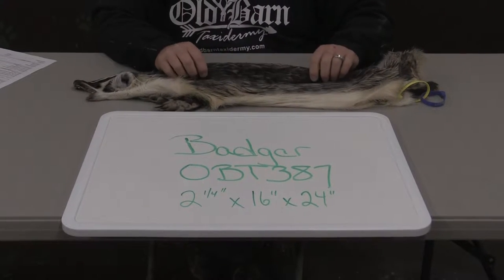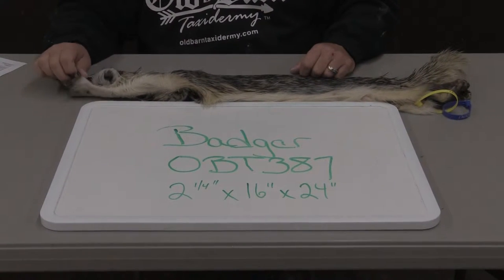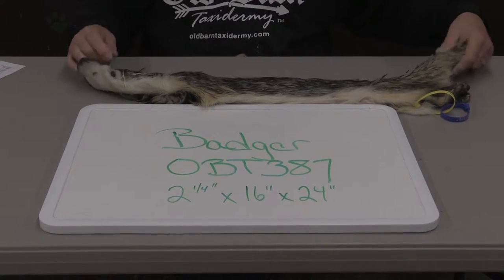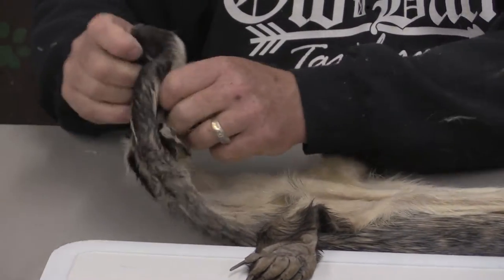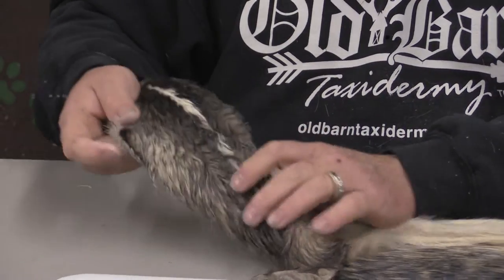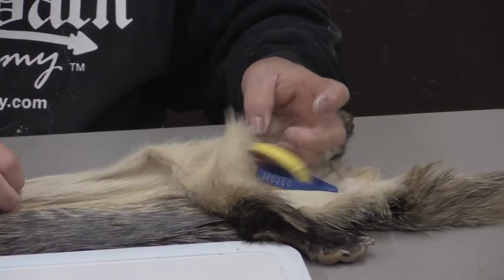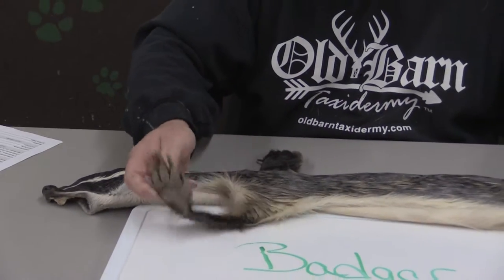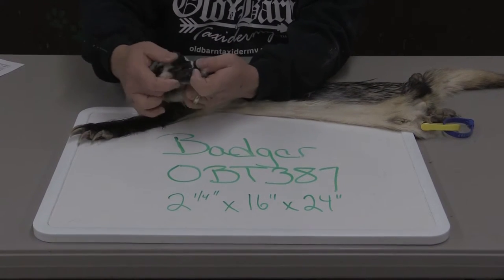OBT B387 Badger Lifesize Hide Video